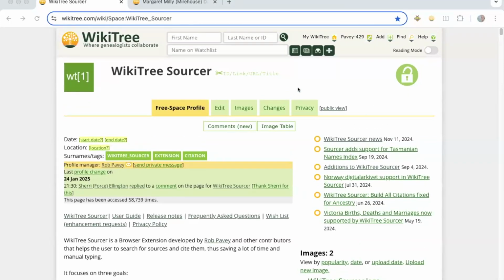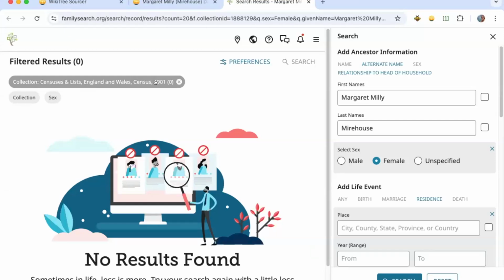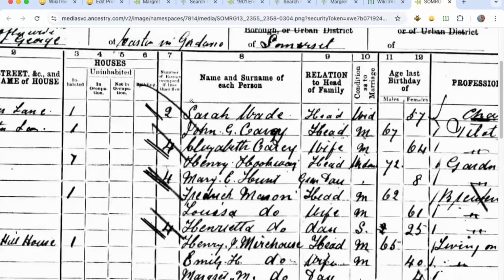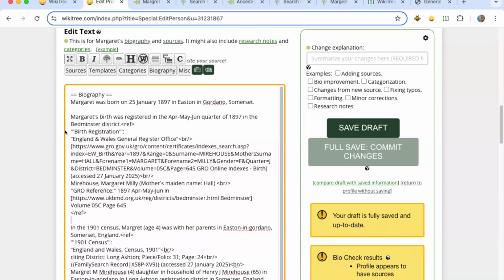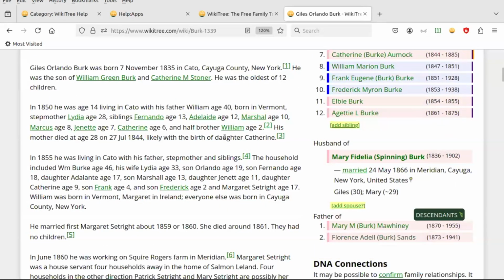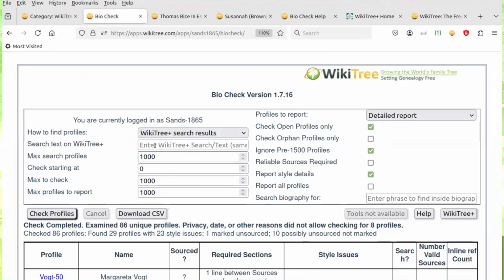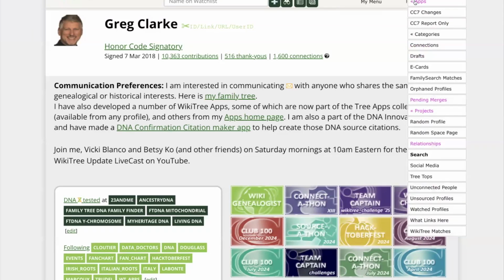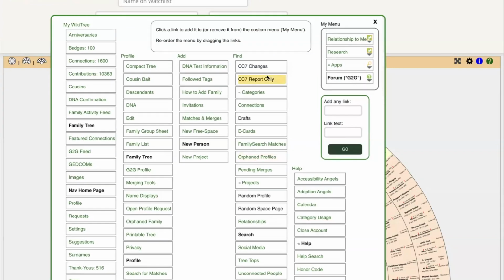WikiTree Tech Talk (January 2025)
Our first Tech Talk, hosted by Greg Clarke, Kay Knight, Murray Maloney, and Rob Pavey

WikiTree members, newts and owls alike, want to stay informed about how to work with WikiTree and how to enhance their in-browser experience by incorporating the features of WikiTree Browser Extension (WBE), the WikiTree Sourcer extension, Bio Check, and the WikiTree Tree Apps into their work processes. All of these tools have been developed, maintained, and documented by volunteers who have found ways to make the WikiTree experience easier, while helping you become more efficient and effective.